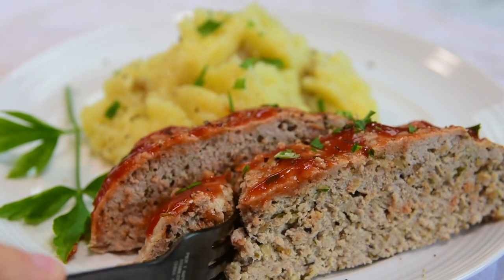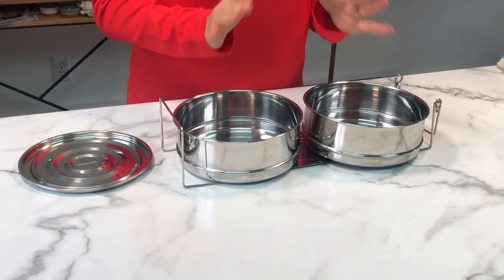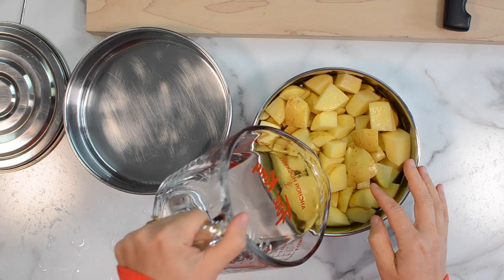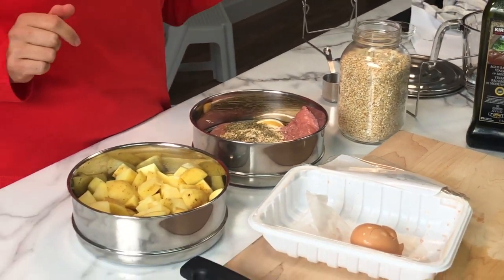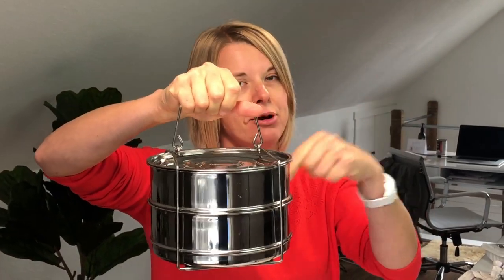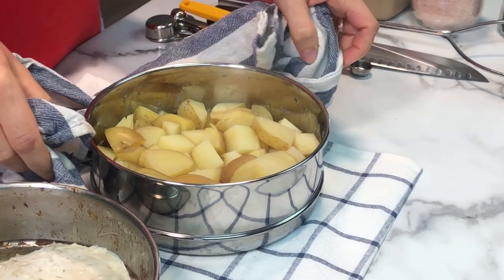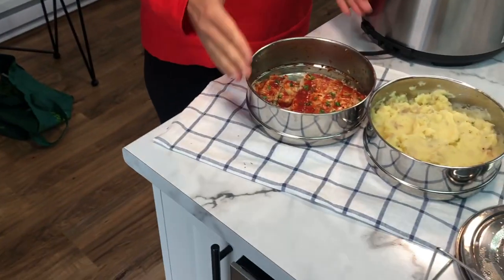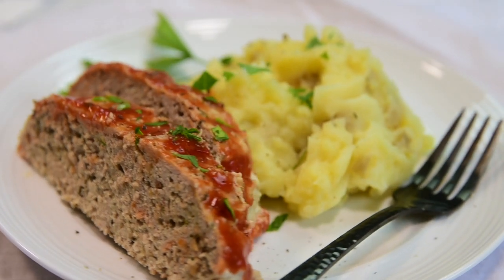Instant Pot Meatloaf and Mashed Potatoes | ONE POT Meal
Instant Pot Meatloaf and Mashed Potatoes Recipe is easy, healthy and tasty one pot meal. Entire family friendly dinner is prepped, cooked, served and stored in these 2 stackable stainless steel pans

If this Instant Pot meatloaf recipe doesn't convince you to buy Instant Pot, I don't know what or who else will?! You can make so many healthy one pot dinners in it!

I am truly obsessed with my Instant Pot. It saves me so much time to put dinner on the table in less than 15 minutes active cooking time.

I own 2 Instant Pots and 1 Cosori. The one you see in this video is 6 Quart Instant Pot Lux I also have bigger 8 quart Instant Pot DUO which is good for larger recipes with leftovers like soups and stews. And to make yogurt.

MORE INSTANT POT RESOURCES:

Are you new to Instant Pot? Check out our video where I show my friend How to Open the Box and Use Instant Pot 1st time
Not sure Which Instant Pot to buy? It is all based on your family size and lifestyle.

INSTANT POT MEATLOAF AND MASHED POTATOES RECIPE:

➡️Ingredients:

For Meatloaf (Top Pan):
● 1 lb ground turkey, beef or chicken
● 1 large egg
● 1/4 cup any oats
● 2 tsp dried herbs like oregano, basil and thyme

For Mashed Potatoes (Bottom Pan):
● 2 lbs potatoes, cubed

➡️Instructions:

● Into 6 quart or 8 quart Instant Pot, add 1 cup water. Please note for 3 quart Instant Pot you need to use these mini pans and cut ingredients in half (same cook time).
● Bottom pan of these stackable stainless steel pans: Add potatoes and water.
● Top pan: Add ground turkey, egg, oats, balsamic vinegar, dried herbs, garlic powder, salt and pepper. Using your hands mix well. Shape meat mixture into oval or round meatloaf shape. Do not add water.
● Place lid on a pan with meatloaf. Then stack it on top of pan with potatoes. You want top pan to sit comfortably. If too many potatoes, remove some and save in a bowl with cold water for another recipe.
● Place both pans in a trivet (sling) that came with pans, secure it and place inside Instant Pot.
● Close the lid, set pressure release valve to Sealing and press Pressure Cook on High Pressure or Manual for 25 minutes.
● After release pressure using Quick Release method – turn valve to Venting immediately after cooking.
● With a mitt on, remove pans from Instant Pot on a towel and open them.
● Bottom pan with potatoes: Drain water. Add butter, milk, salt and pepper. Mash.
● Top pan with meatloaf: Squirt some ketchup on top and spread with a spatula.
● Serve hot. That’s it! Wasn’t this easy?!

Store: Refrigerate leftovers in the same pans for up to 2 days. To reheat pop in Instant Pot and steam for 3 mins with a cup of water.